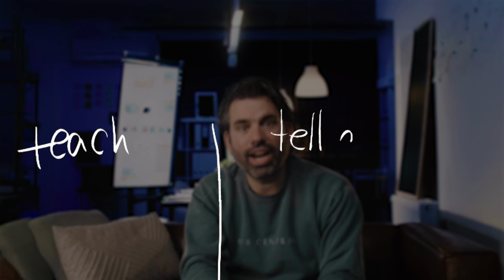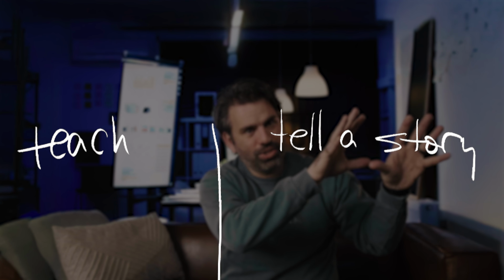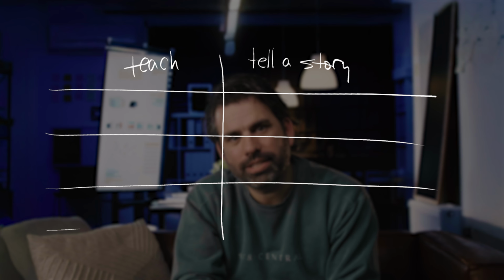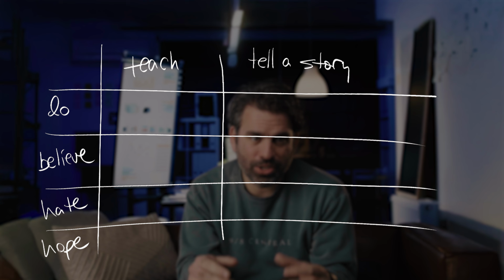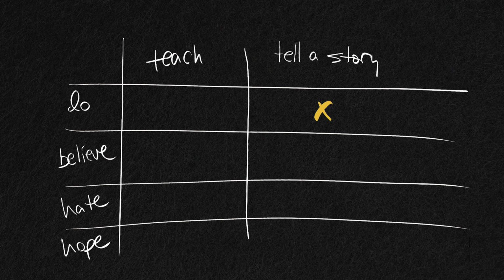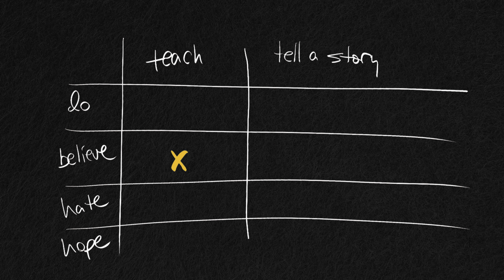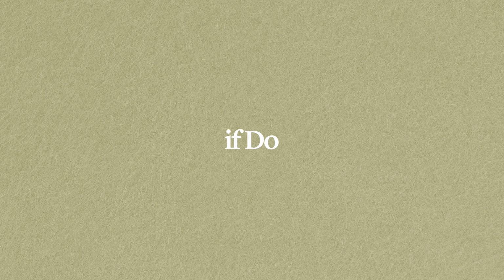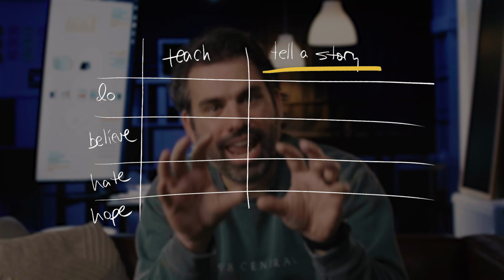Never Run Out of LinkedIn Ideas with This 2x4 Grid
Struggling with what to post on LinkedIn? If you’re a B2B service provider, the blank page is the enemy. In this video, I’m sharing the system we use at Nine Eight Central to generate endless content ideas that helps our clients bring in leads.

It’s called the 2x4 Content Grid.

All you need is a pen, a piece of paper, and the 4 magic words: Do, Believe, Hate, and Hope. By the end of this video, you will have a repeatable framework to turn your expertise into authority-building content (without feeling like an imposter).

⬇️ FREE RESOURCE ⬇️
Grab the The LinkedIn Content Grid: your 24-prompt swipe file for endless content ideas.

TIMESTAMPS

0:00 Introducing the LinkedIn Content Grid
0:34 About Will
1:14 The LinkedIn Content Grid explained
1:54 Teach: Do
2:55 Tell a Story: Do
3:27 Teach: Believe
4:15 Tell a Story: Believe
5:03 Teach: Hate
5:19 Tell a Story: Hate
5:39 Teach: Hope
6:15 Tell a Story: Hope
6:53 The most powerful bucket
7:36 The free resource explained
8:17 Dance party

ABOUT WILL STEWART
I’m Will Stewart, an Emmy Award Winning Director and on-camera coach.

With over 20 years of experience helping everyone from actors to billionaires look and sound their best on camera, I now teach service-based business owners how to master video.

My mission is to help you humanize your brand, build authentic trust, and turn your content into a powerful tool for connection and sales.